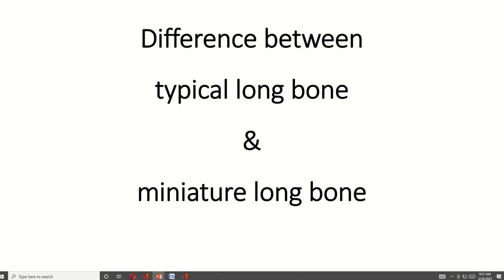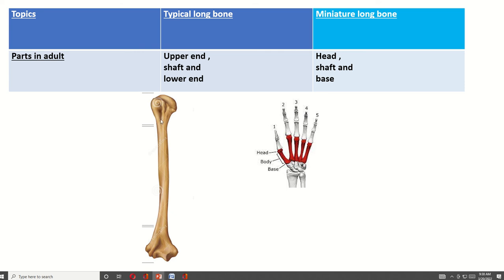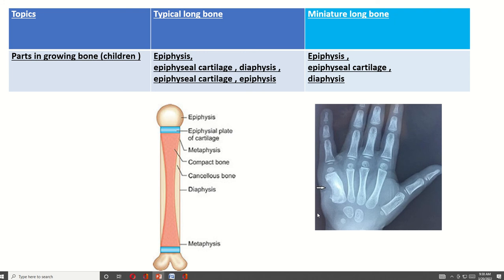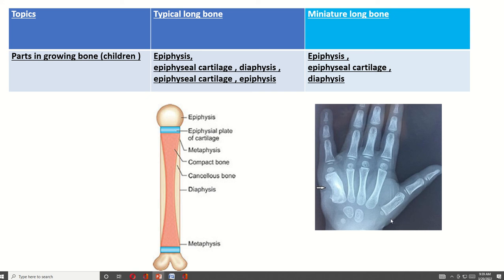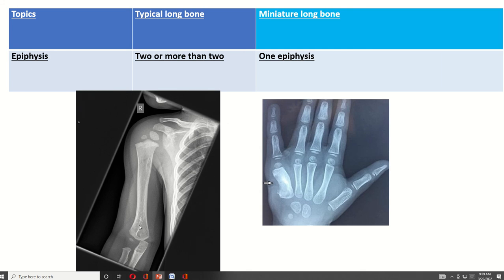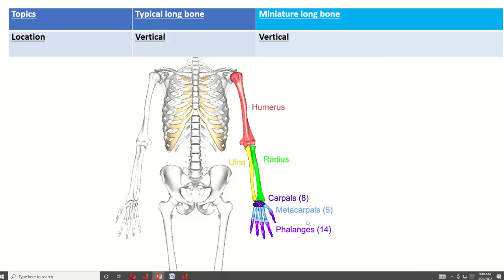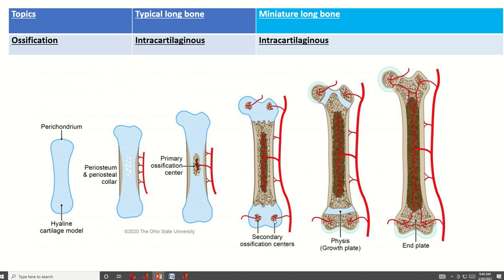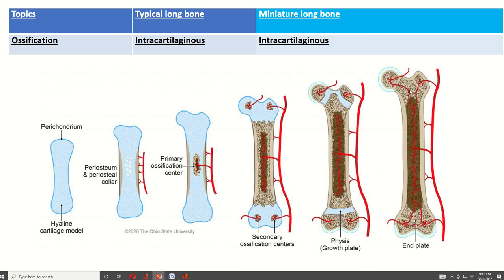The Tale of Two Bones: Typical vs. Miniature Long Bones!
Welcome to The Tale of Two Bones: Typical vs. Miniature Long Bones! In this captivating exploration, we unravel the differences between typical long bones and their miniature counterparts. Whether you're a student, a healthcare professional, or simply intrigued by skeletal anatomy, this video offers valuable insights into these fascinating skeletal structures.

"Anatomy of Long Bones: Understanding Typical Structure" - Anatomy Insights Channel
"Exploring Skeletal Variations: Miniature Long Bones in Human Anatomy" - Skeletal Anatomy Explorations Channel
"Bone Development: Insights into Growth and Maturation of Long Bones" - Developmental Biology Insights Channel
"Clinical Considerations: Miniature Long Bones in Dwarfism and Genetic Disorders" - Medical Genetics Insights Channel
"Comparative Anatomy: Long Bones Across Species" - Comparative Anatomy Explorers Channel
Unique Approach:
Our video takes a unique approach by comparing typical long bones to their miniature counterparts, shedding light on their anatomical differences and functional significance. Through clear explanations and visual aids, we aim to elucidate these skeletal variations and their implications for human health and biology.

Additional Important Topics:
After watching our exploration, viewers will gain insights into related topics such as:

Structural Features of Typical Long Bones vs. Miniature Long Bones
Developmental Processes Leading to Miniaturization of Long Bones
Clinical Syndromes Associated with Abnormal Long Bone Growth
Evolutionary Considerations of Long Bone Variation
Diagnostic Approaches and Therapeutic Interventions for Long Bone Disorders
Top 5 Popular Videos for Better Learning:

Important Tags:
Long Bones, Skeletal Anatomy, Developmental Biology, Medical Genetics, Comparative Anatomy, Human Anatomy, Bone Development, Dwarfism

For more insights into skeletal anatomy and bone development, please visit:

Anatomy Insights Website
Skeletal Anatomy Explorations Website
Developmental Biology Insights Website
Medical Genetics Insights Blog
Comparative Anatomy Explorers Blog

🔄 "The Tale of Two Bones: Typical vs. Miniature Long Bones" unravels the intriguing contrasts in bone structures. 📚 Join us as we explore the diverse world of long bones, comparing the standard with the miniature and discovering the unique features that set them apart! 🔬💡 Perfect for anatomy enthusiasts, students, and anyone curious about the fascinating intricacies of the human body. 👍